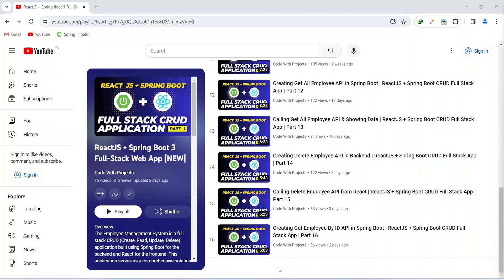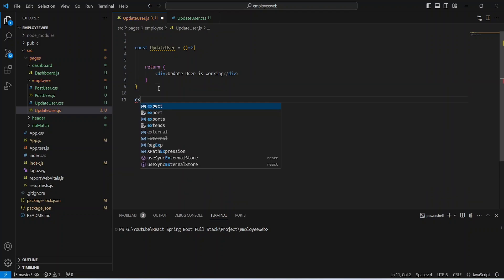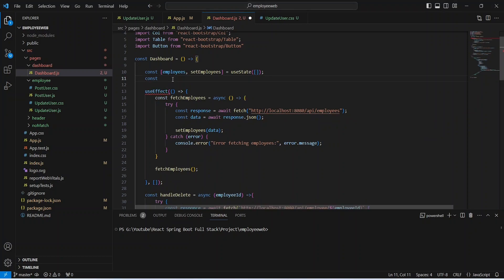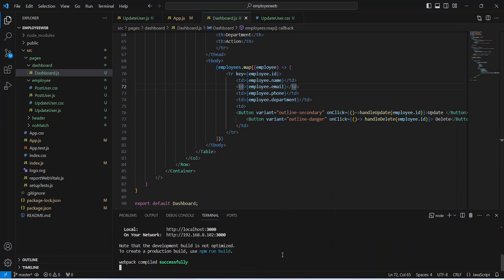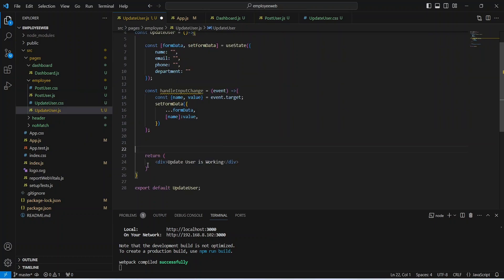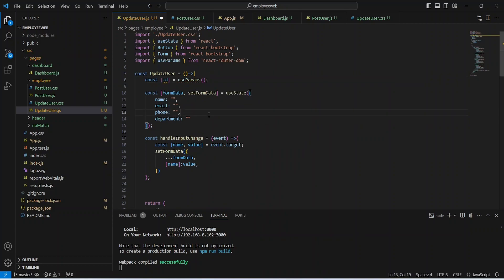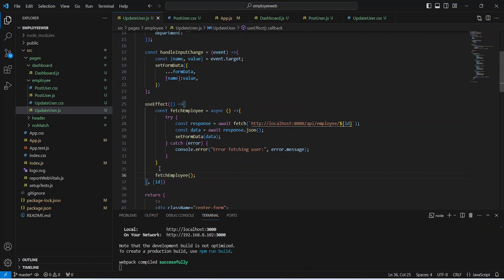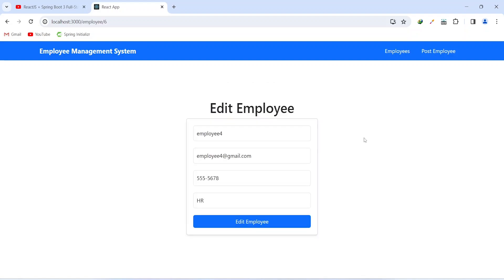Creating Update Employee Page With Form & API | ReactJS + Spring Boot CRUD Full Stack App | Part 17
In this tutorial, the seventeenth installment of the ReactJS + Spring Boot CRUD Full Stack App series, you will learn how to design and implement an Update Employee Page. The tutorial covers the integration of a form for efficient data input and explores the development of a Get Employee By Id API. This comprehensive guide equips you with the essential skills to enhance your full-stack development capabilities, seamlessly combining ReactJS on the frontend and Spring Boot on the backend for a robust CRUD application.